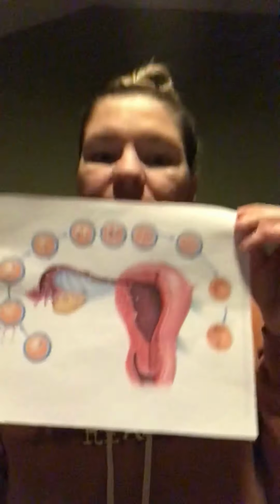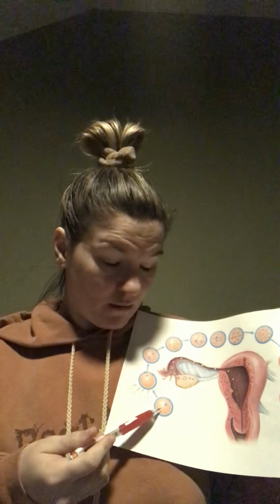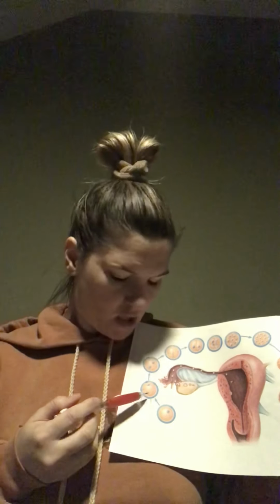May 22, 2020